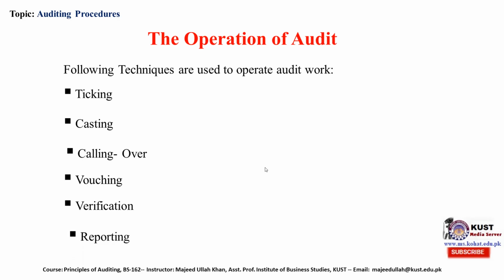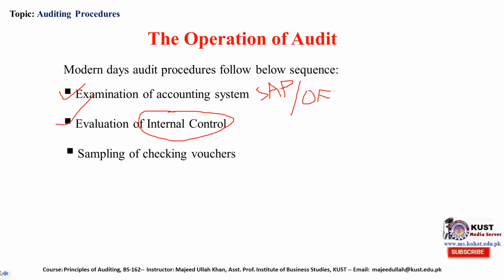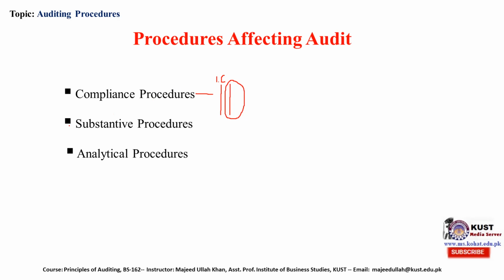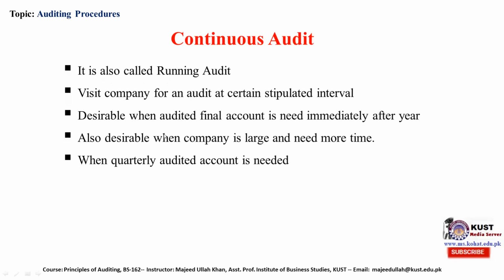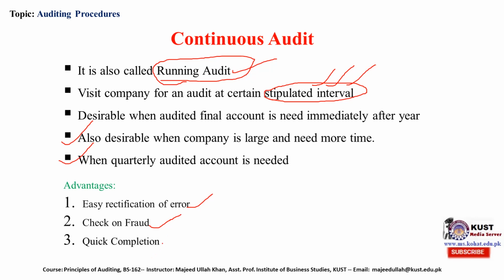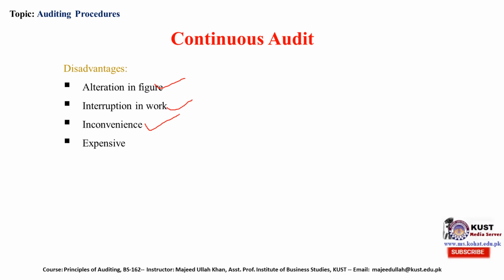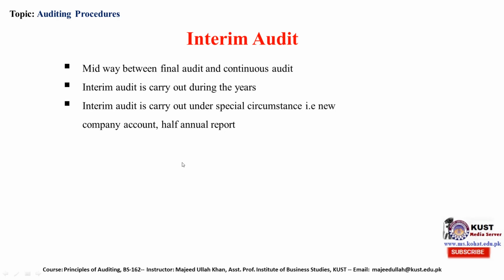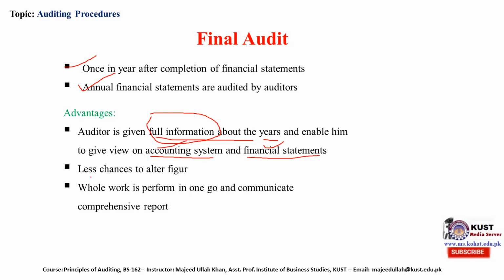FACULTY083 BS 162 KUST20201 L5 V5 Auditing Procedure L5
Audit Procedures